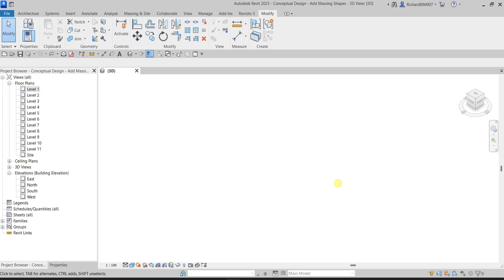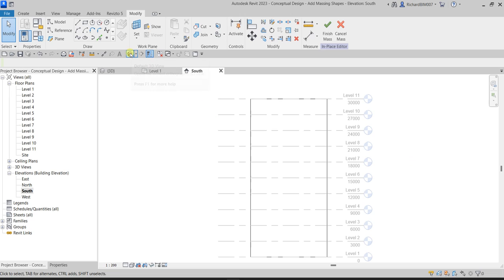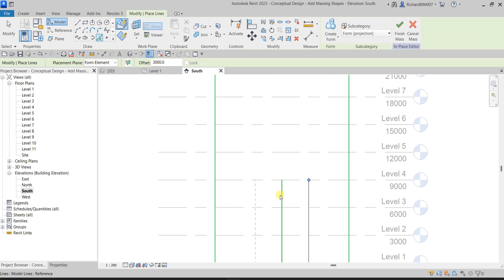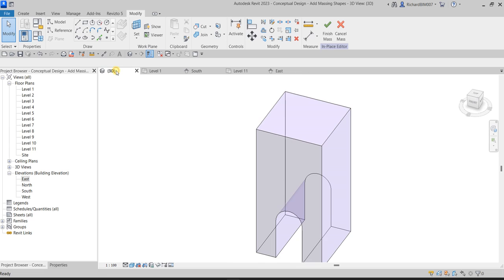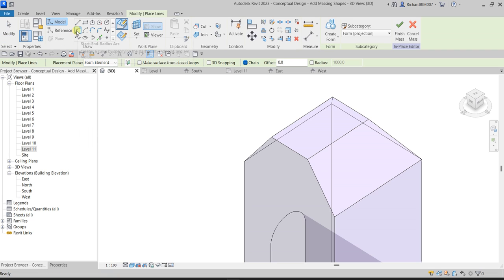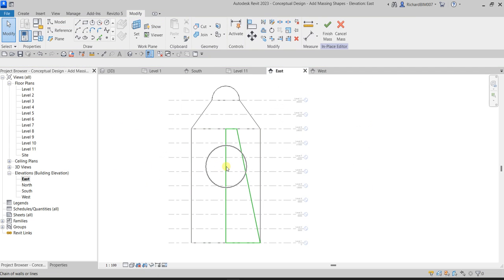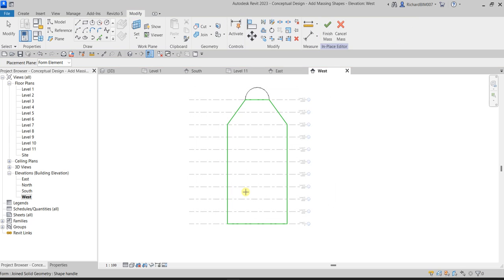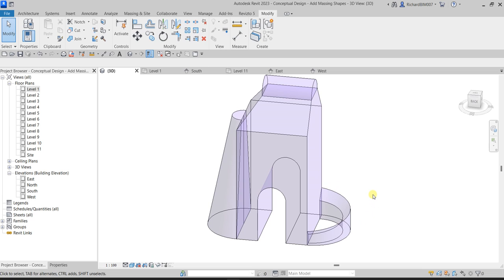REVIT 2023 ARCHITECTURE: LESSON 40 - CONCEPTUAL DESIGN - ADDING MASS